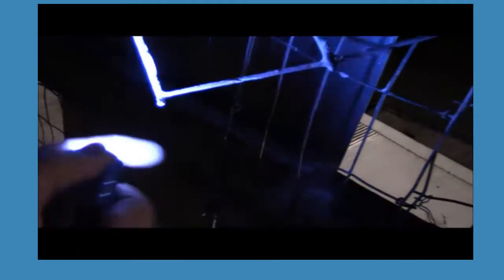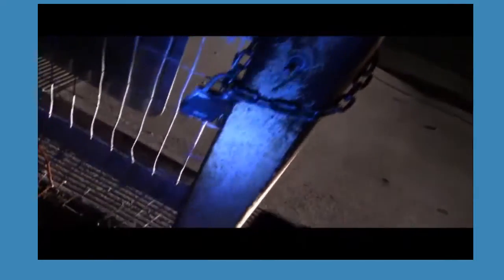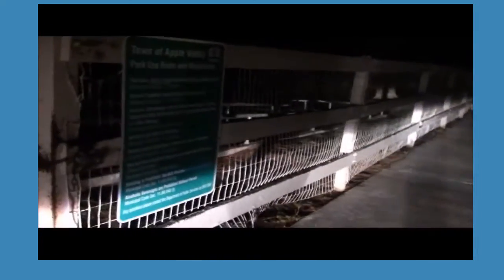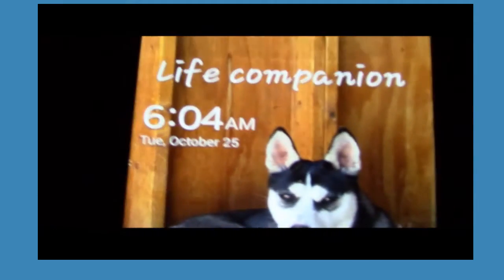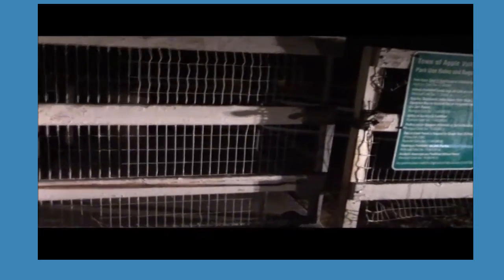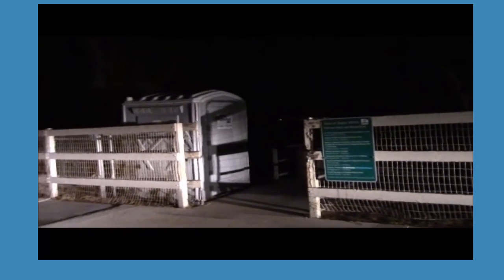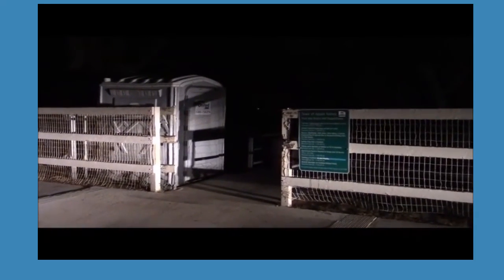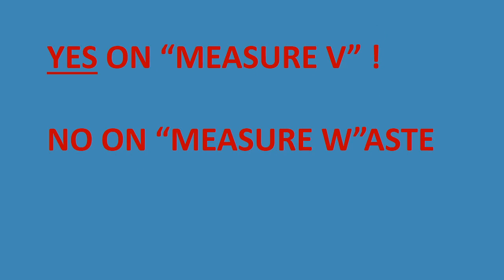TOWN OF APPLE VALLEY ONE MORE PARK